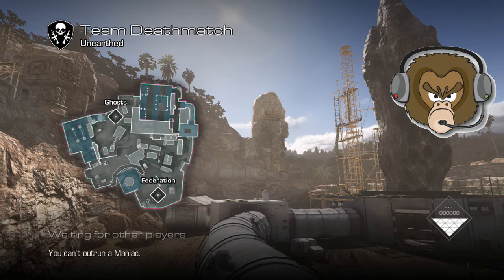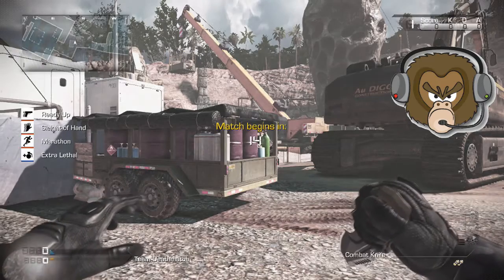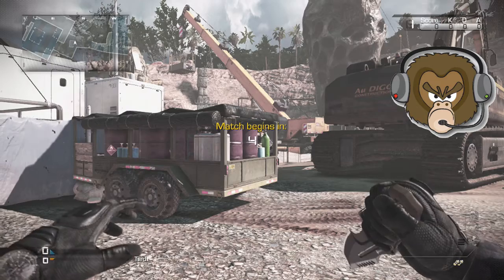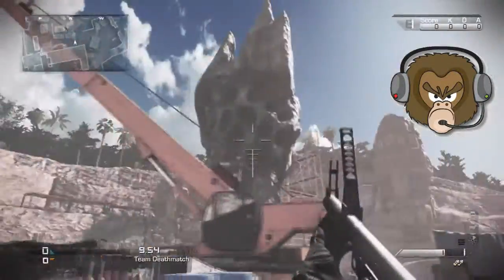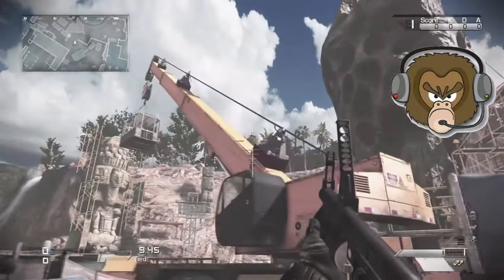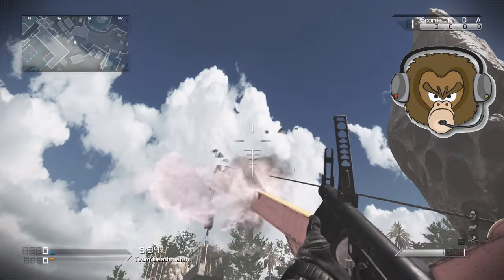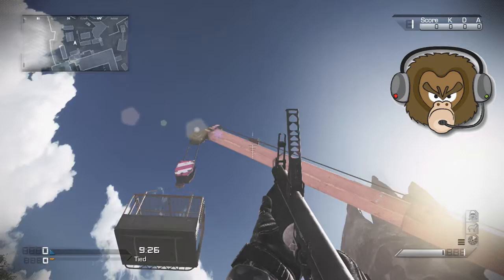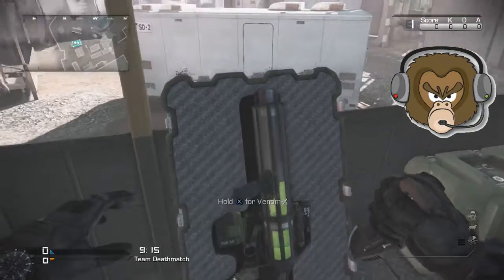COD Ghosts - Venom-X easter egg Devestation Unearthed Tutorial